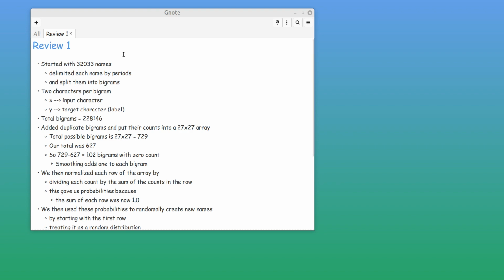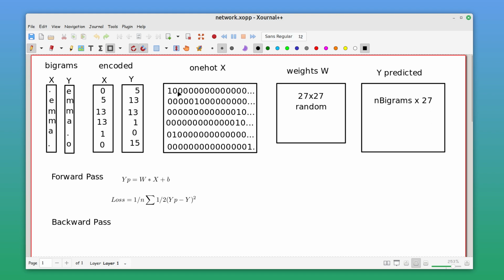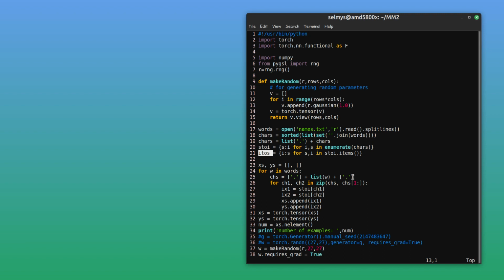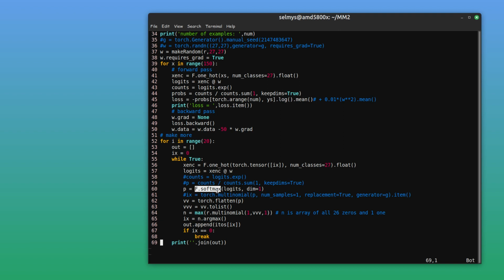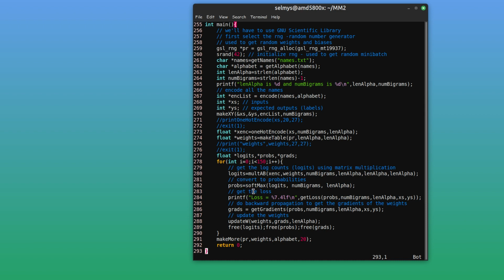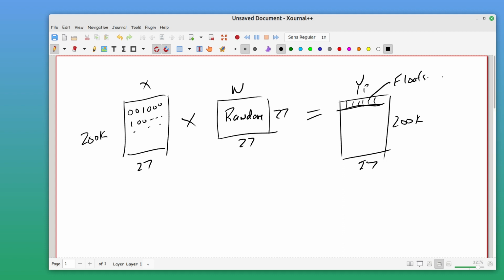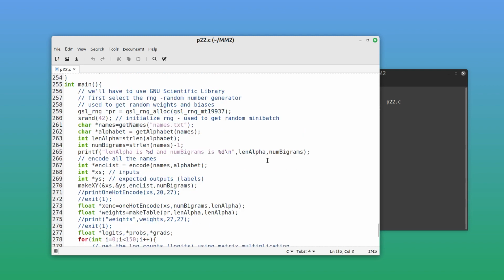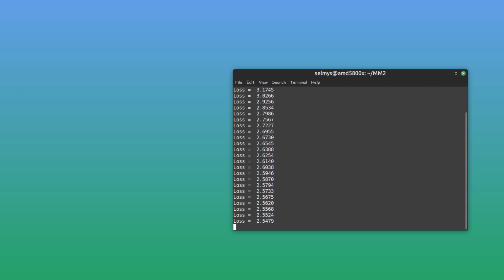MakeMore With C - Part 2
Part 2 - Batch Gradient Descent

Andrej Karpathy has made a series of videos that provide an excellent introduction to machine learning and neural networks. This is my effort to reproduce Andrej's MakeMore Python code in C. In this video I build a simple neural network and perform batch gradient descent to arrive at a low loss.